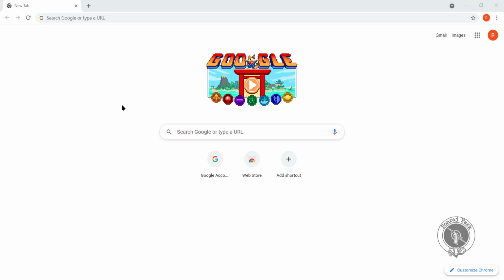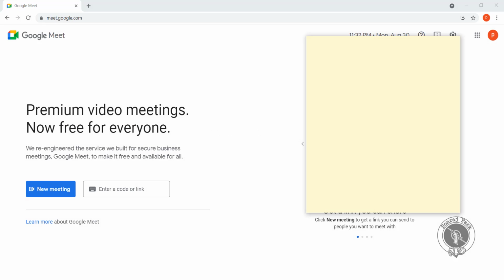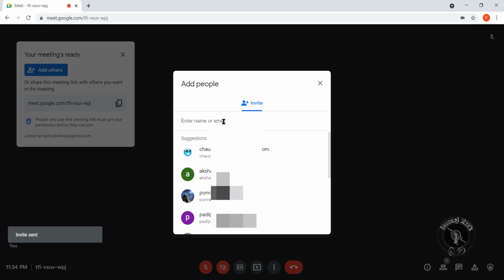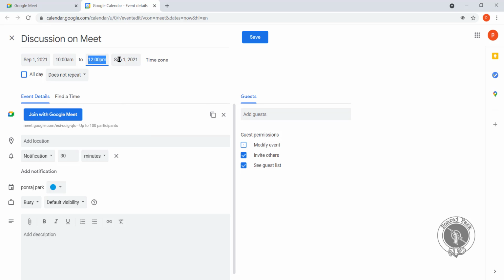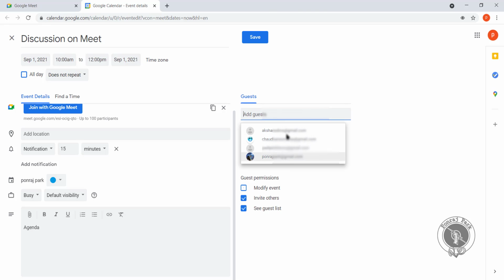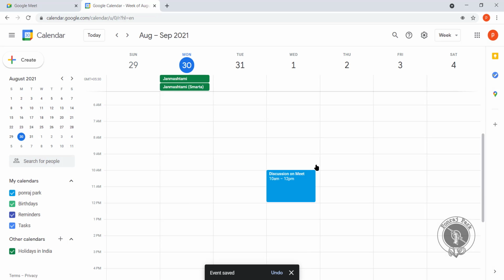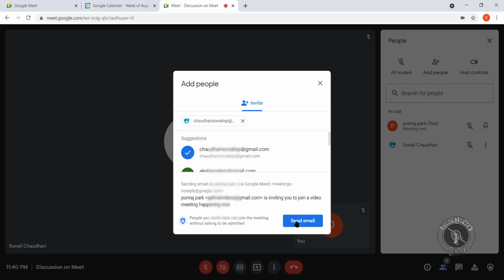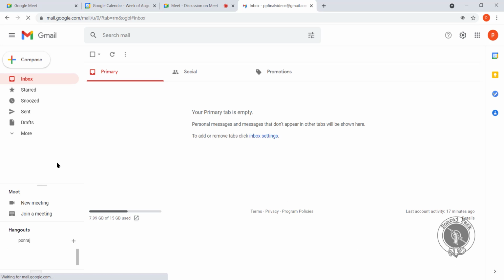How to Create Google Meet Link (ENGLISH) Part 2 of 2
This Video is about How to use Google Meet